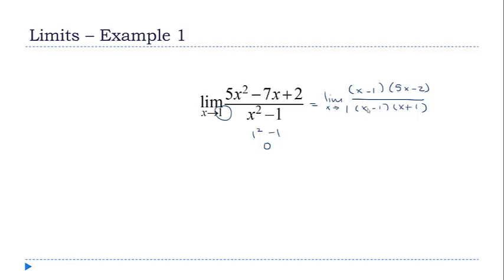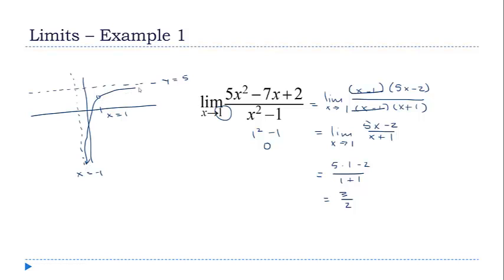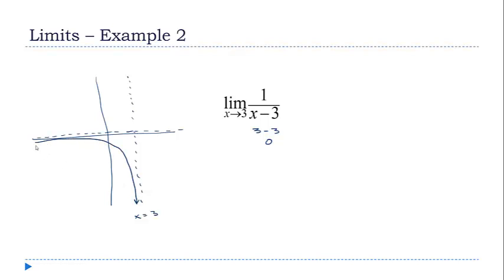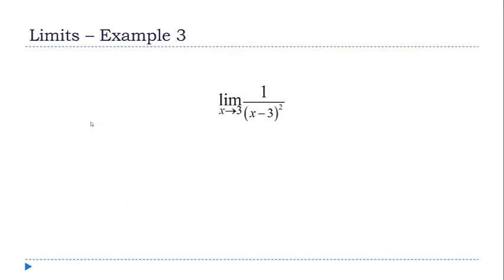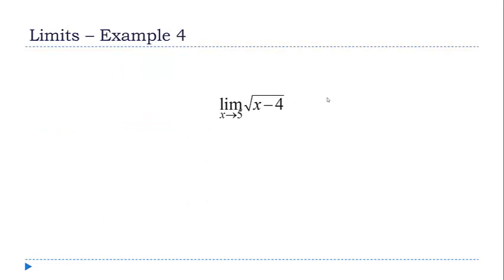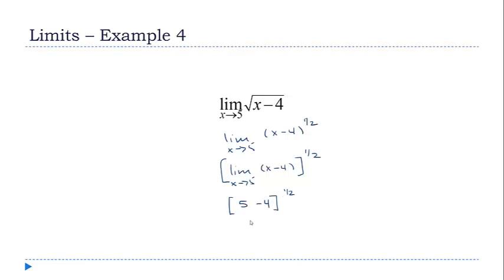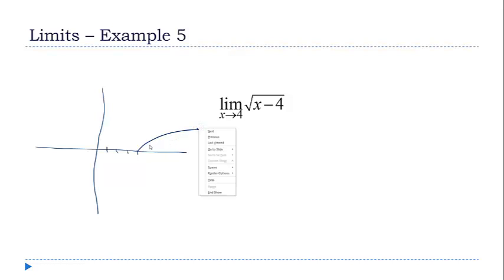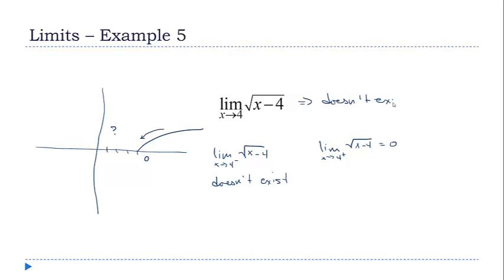Examples of Limits 1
There are several potential problem areas that you can run into when trying to calculate a specific limit for a specific function.  In this lecture, we're going to look at examples of limits where the domain of the function is an issue.